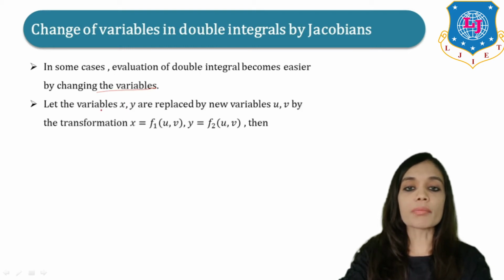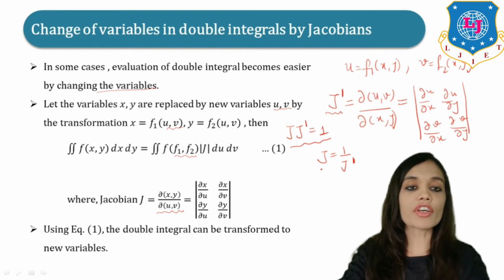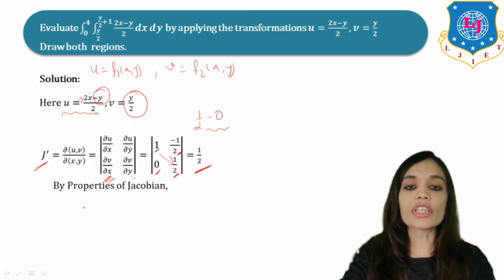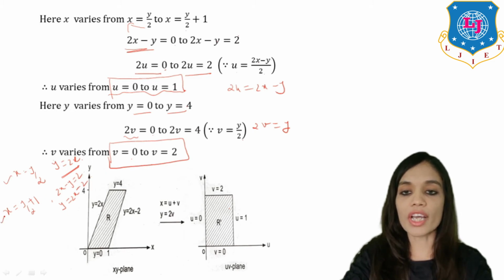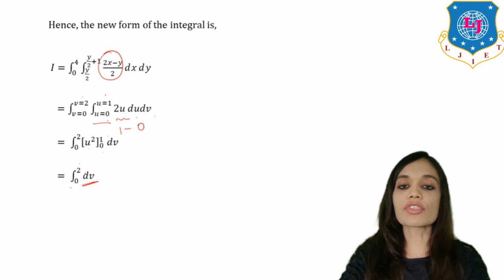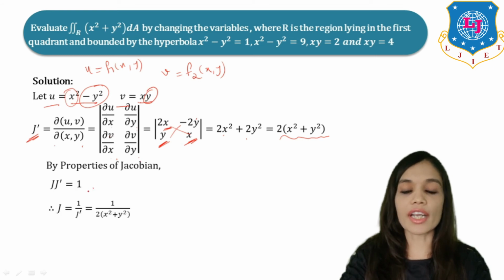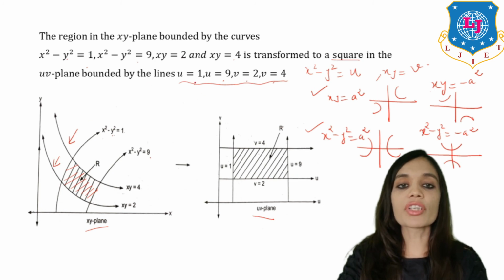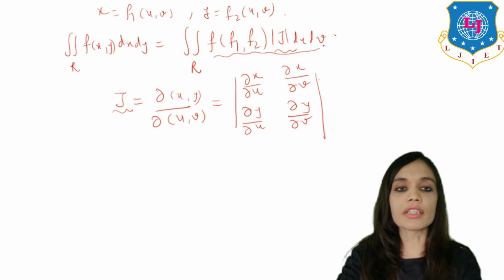Lec-42_Change of Variables in Double Integrals by Jacobians | Mathematics-I |First year Engineering